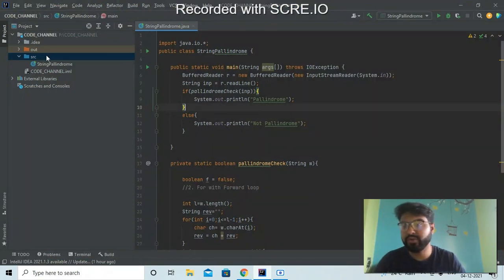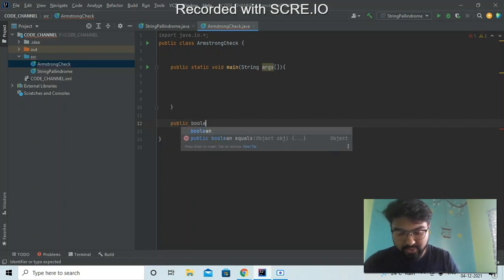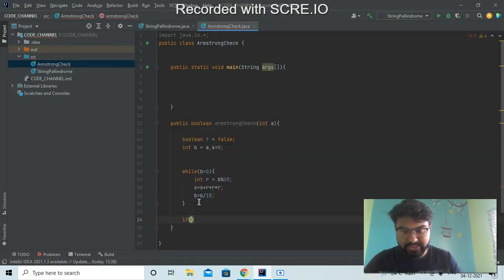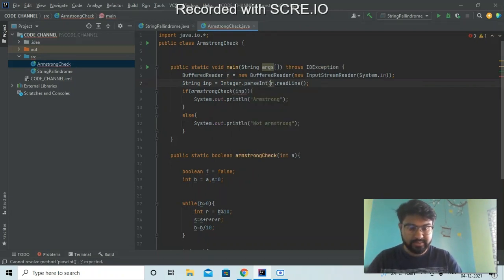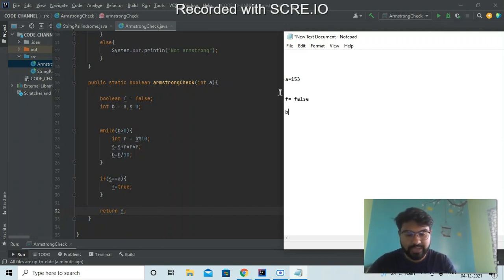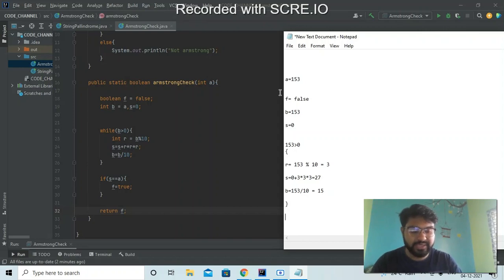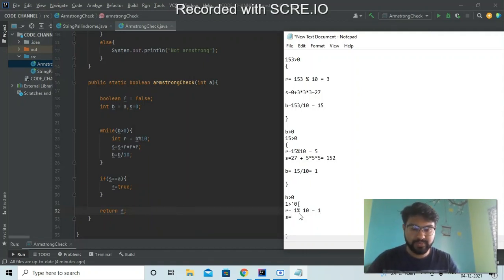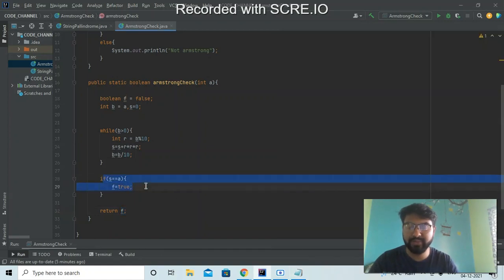Java program to check Armstrong Number or not with Dry Run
This video is to teach how to check whether a number is armstrong or not. An armstrong number is a number which is equal to the sum of the cube of its digits.
This approach takes a console input and a method that returns true if the input number is armstrong otherwise it returns false.